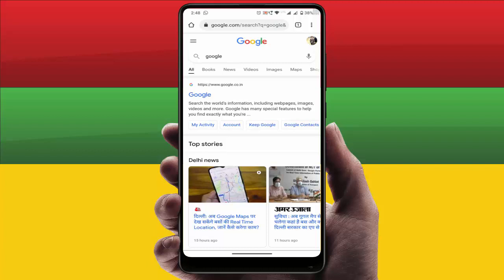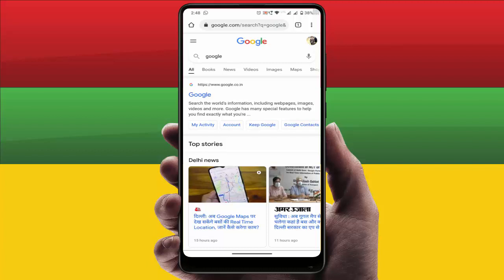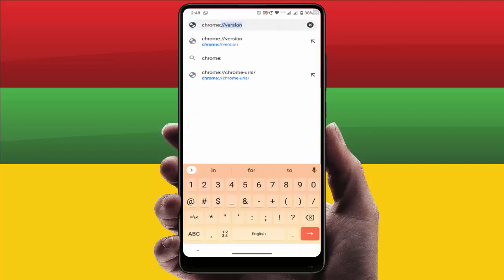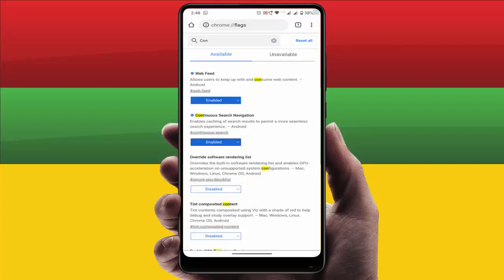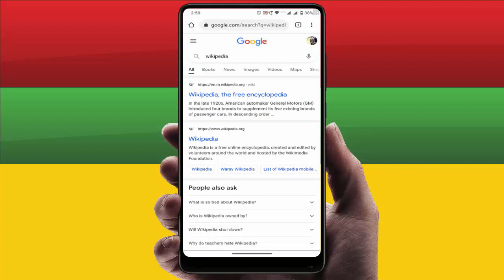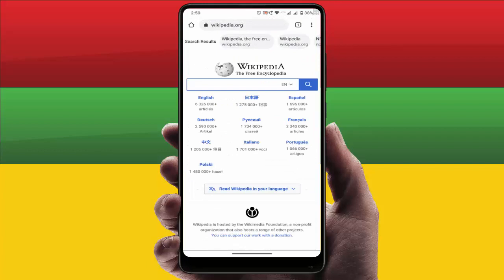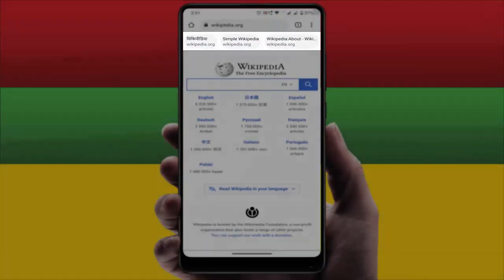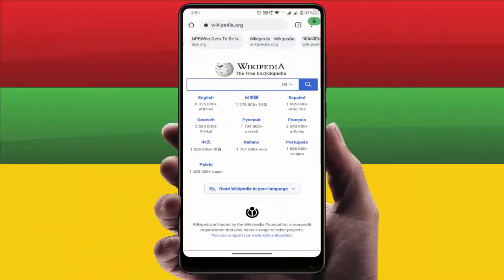How to See Google Search Results on the Top Bar of Chrome on Android Device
How to See Google Search Results on the Top Bar of Chrome on Android Device 2021 on Android Phone How to See Google Search Results on the Top Bar of Chrome